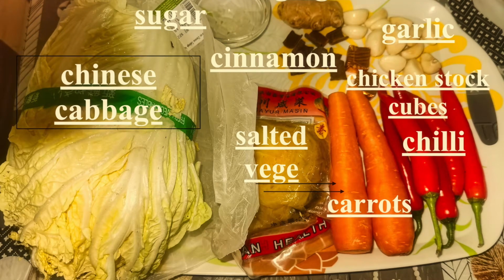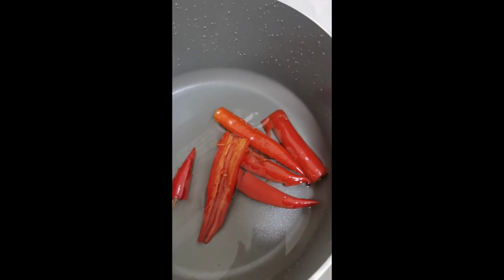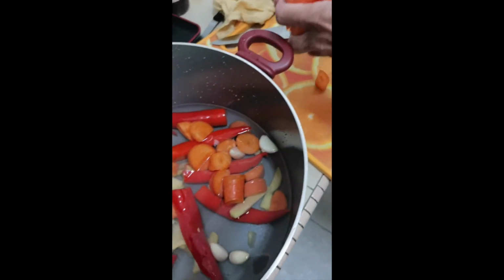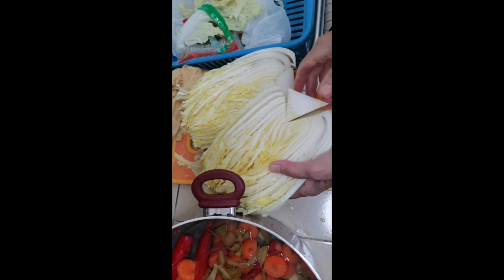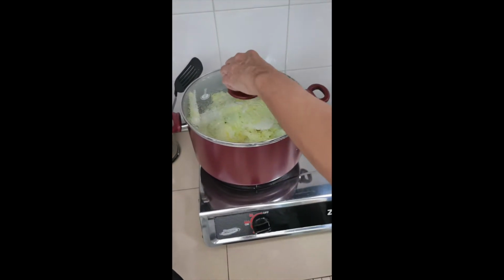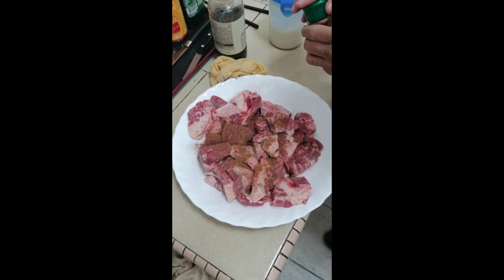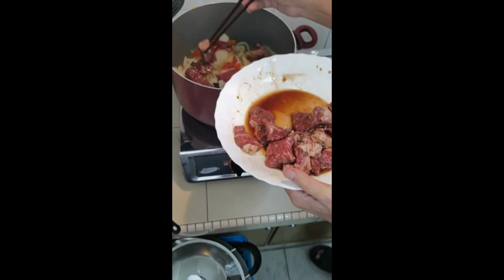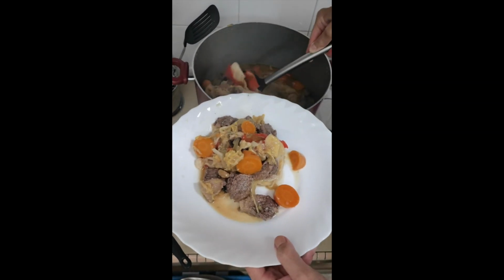Kimchi style delicious cabbage with stewed beef | beef galbi marinated sauce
Delicious cabbage stewed beef with beef galbi marinate.  Enjoy the homecooked recipe for delicious cabbage stewed beef with special beef galbi marinate sauce.  If you wish you could also use a variant with kimchi.

This is a delicious beef Galbi stewed dish that you will enjoy.  It combines various ingredients to give you a very nice flavour and as you cook you can smell the aroma.  So enjoy cooking for fathers day, happy fathers day and enjoy the cooking